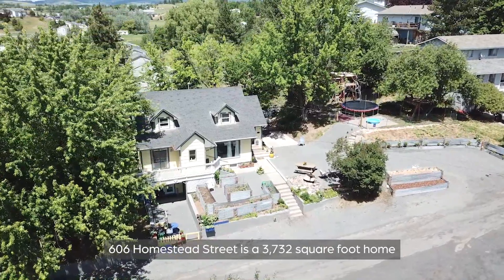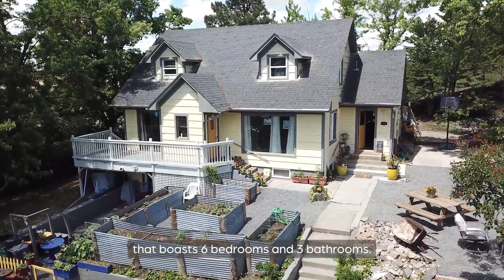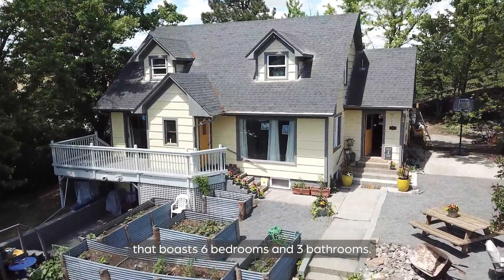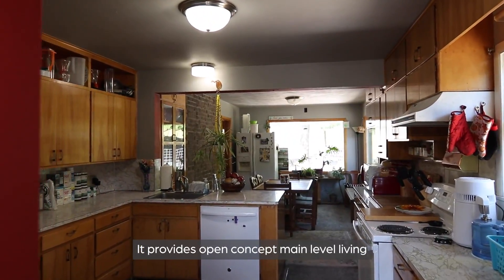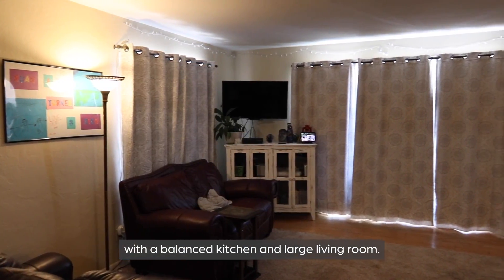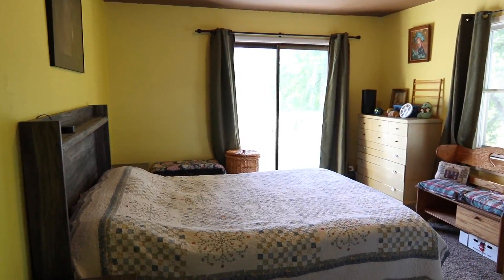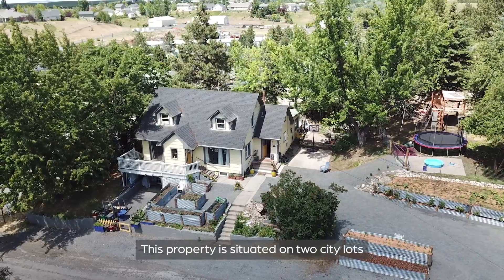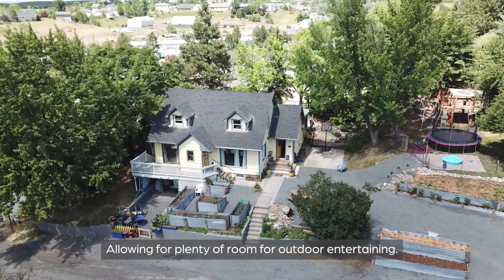606 E Homestead Place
Check out 606 E Homestead Place!!
This 3,732 square foot 5 bed 2 bath home sits on 2 city lots and includes a bonus walkout basement and 1+ bedroom apartment with its own entry. The main level has 2 bedrooms and a large bonus room with a fireplace and 3 bedrooms and 1 bath on the top floor. It features a fenced yard, tire swing, waterfall pond, and fruit trees. There is plenty of space for outdoor entertaining. Located just blocks from schools, the E St sledding hill, aquatic center, library and the PCEI nature center, this home has so much potential. Call today for a showing 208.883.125